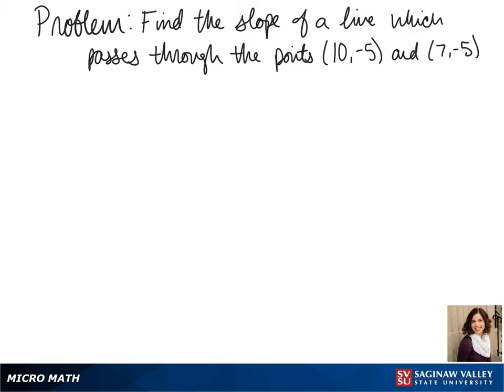Line: Find the slope of the line through (10,-5) and (7,-5)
Jenna from SVSU Micro Math helps you find the slope of a line.  The line is horizontal which means the slope is zero.